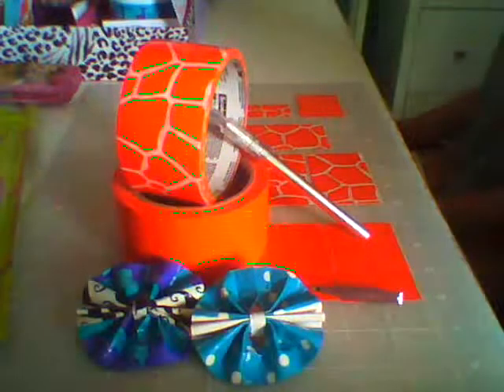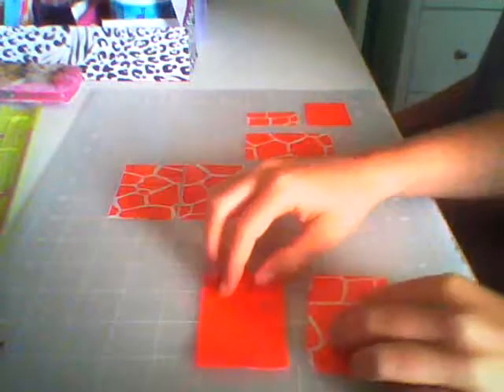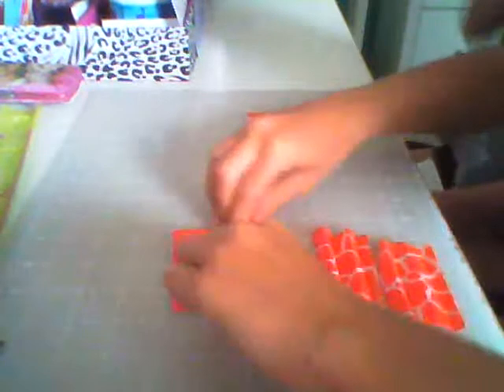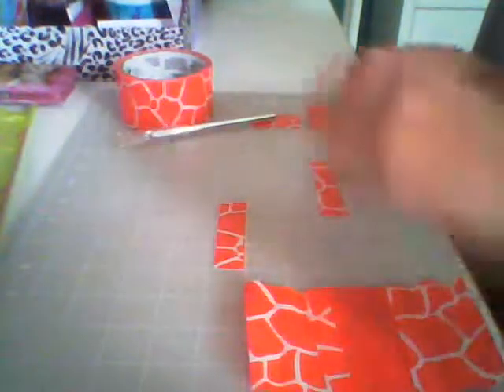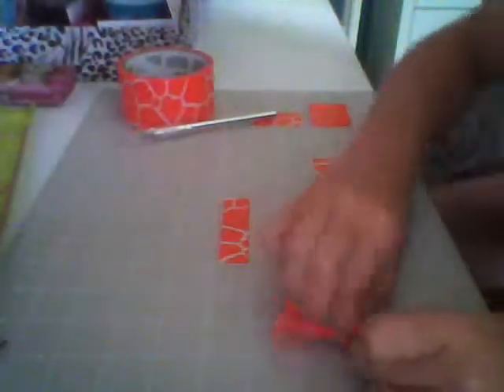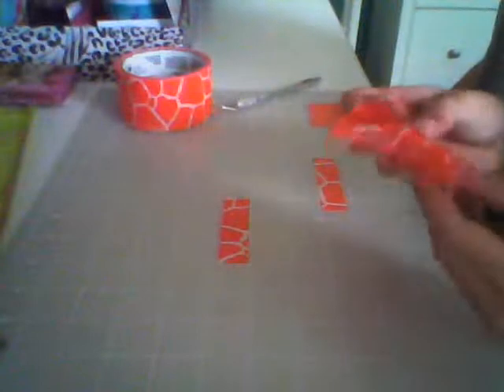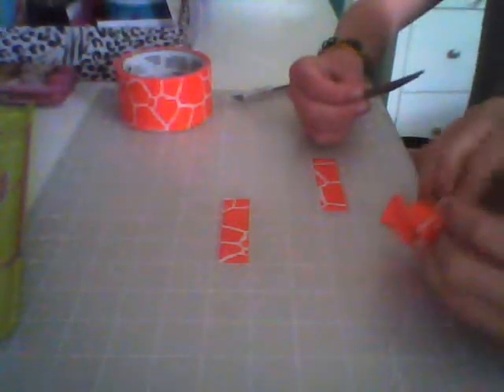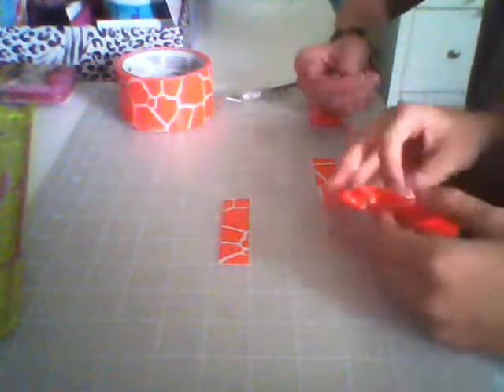How To Make a Circle Bow Hair Clip